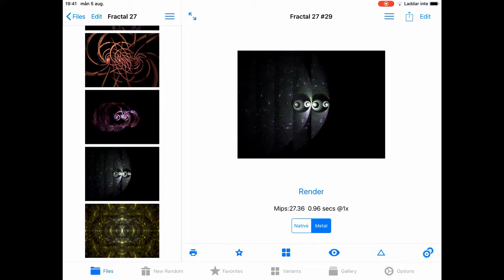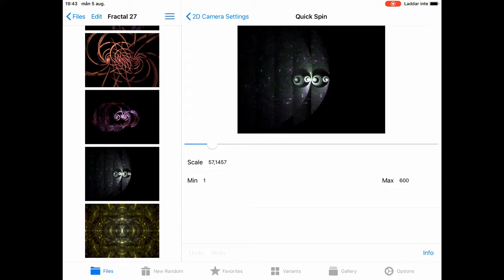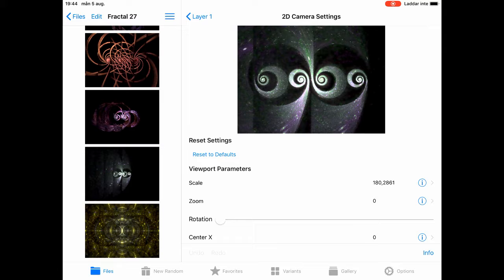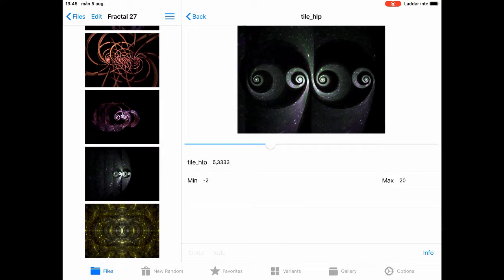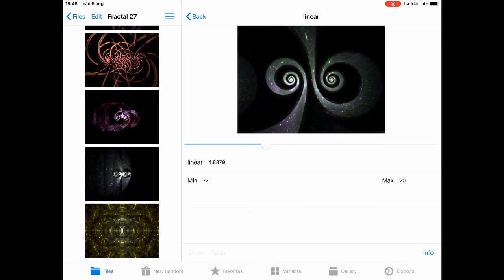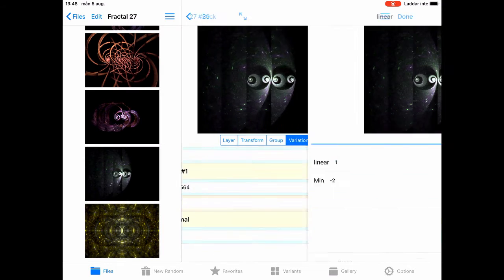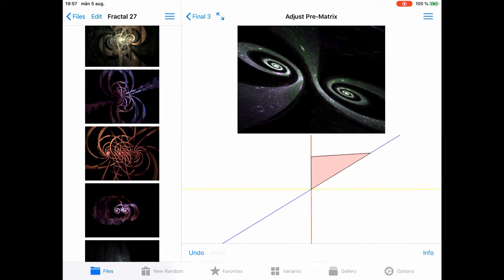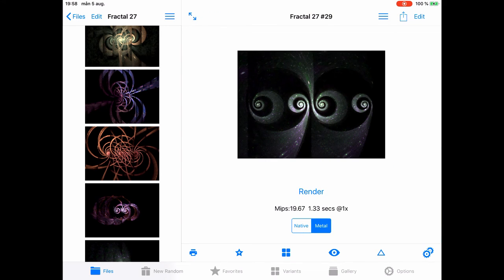Zooming in Fractal Architect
The different ways to zoom into your fractal in Fractal Architect for iOS. It's the same ways for FA for MacOS.